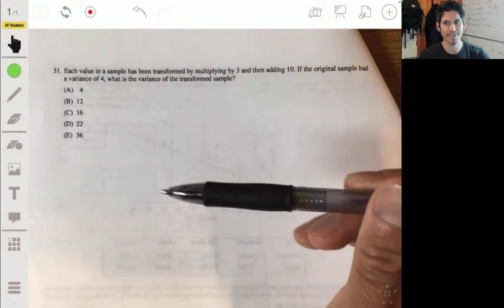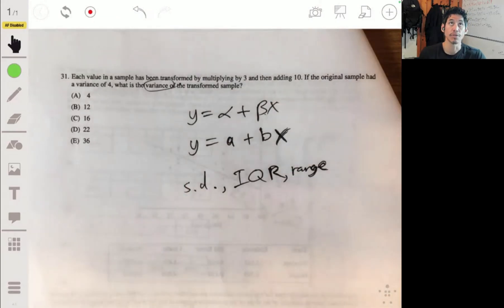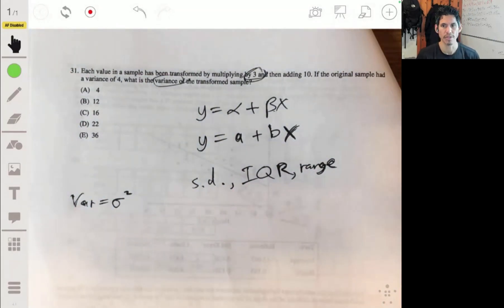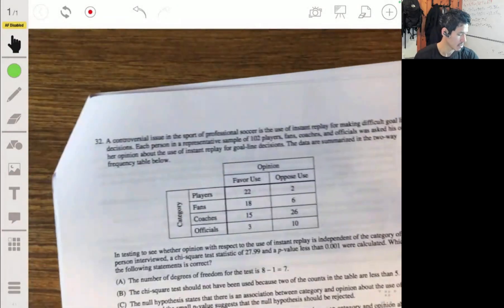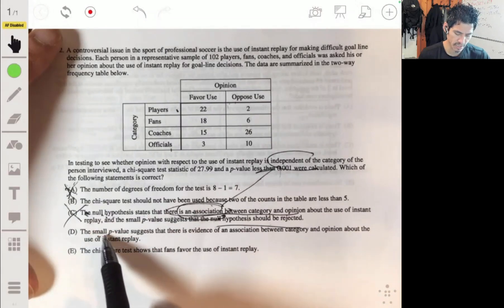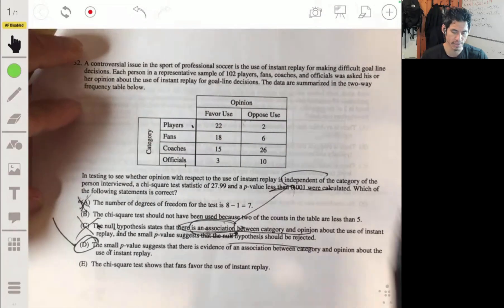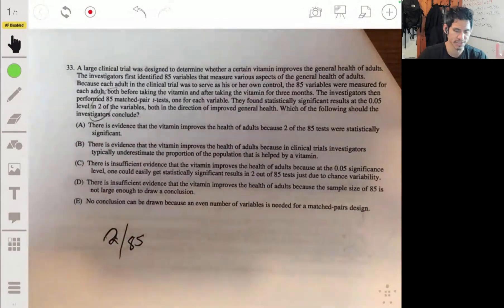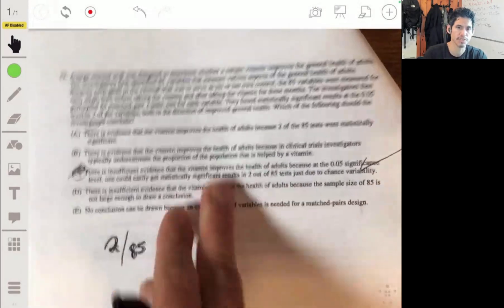AP Statistics 2014 Practice Exam Multiple Choice Questions #31-35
In this video I go over Multiple Choice Questions 31-35 from the 2014 AP Statistics Practice Exam.